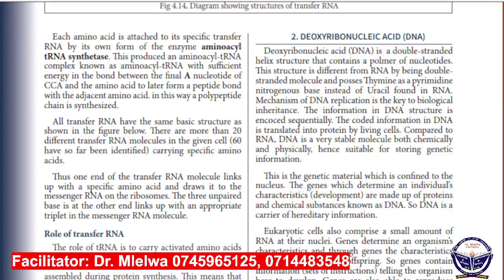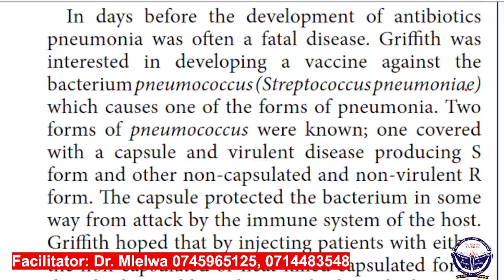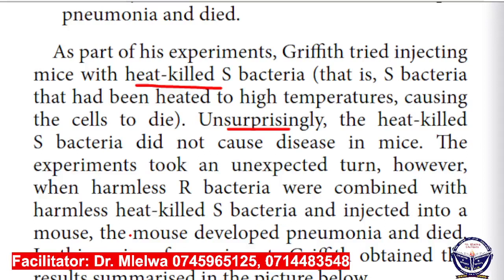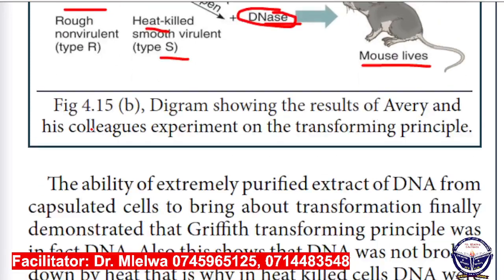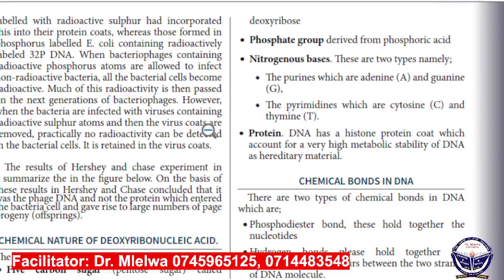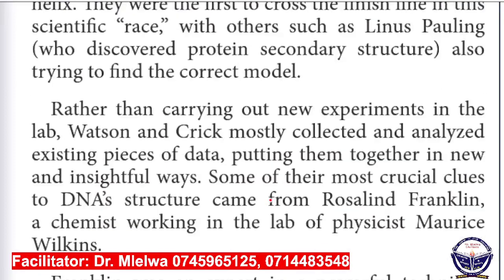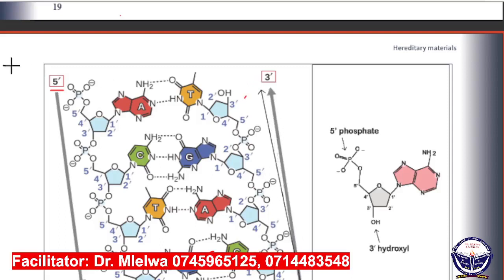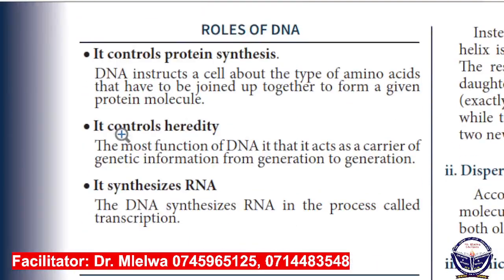Genetics session 11 || DNA structure